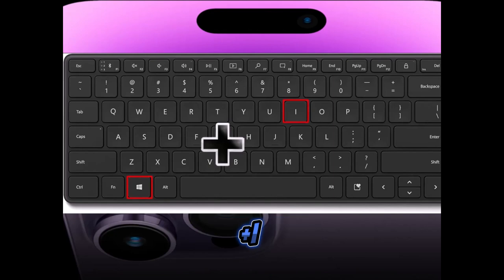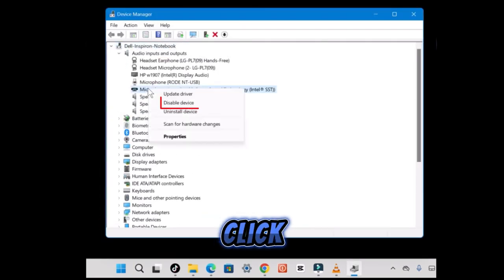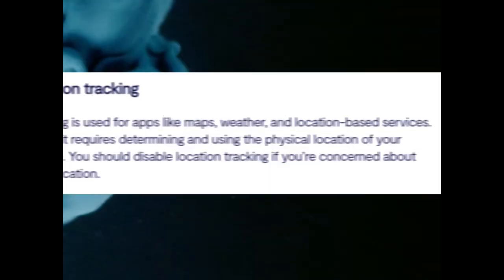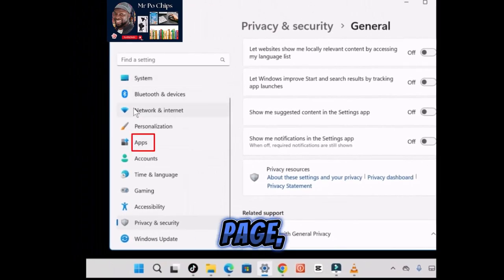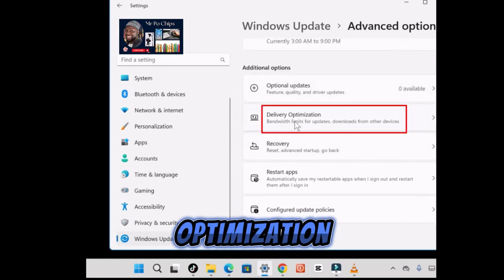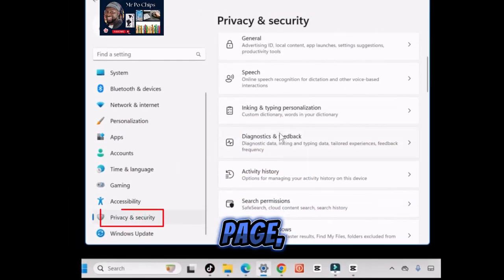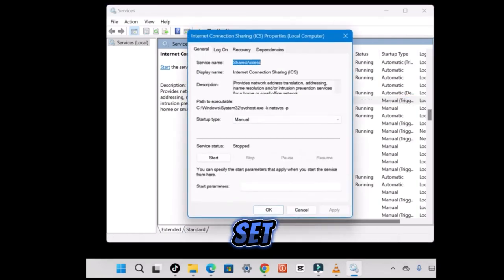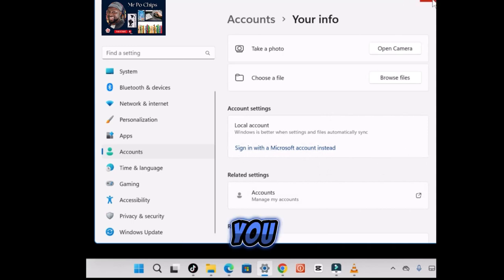❌ Stop Windows Spying!👁️ 11 Settings⚙️ You Must Turn Off 🚫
Are you concerned about your privacy on Windows? 🛡️ In this comprehensive guide, Mr. Po Chips unveils 11 crucial settings you need to adjust to prevent Windows from spying on you. 🔒 Privacy is a fundamental right, and with the constant threat of digital surveillance, it's more important than ever to ensure your personal information is secure.

🕵️‍♂️ From tweaking your privacy settings to turning off intrusive features, we cover everything you need to know to take control of your digital footprint. 👣 This video is not just about enhancing your privacy; it's about reclaiming your freedom in the digital world.

💬 Take action now and safeguard your privacy with Mr. Po Chips! 🔐 Privacy WindowsTips CyberSecurity"